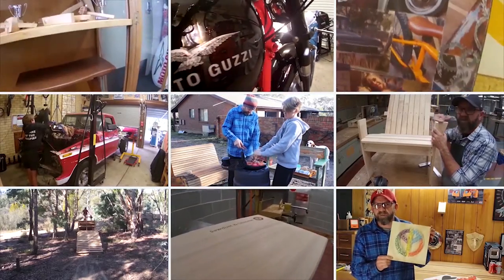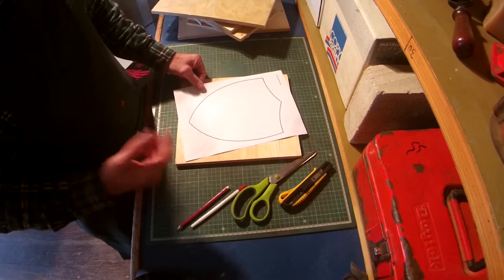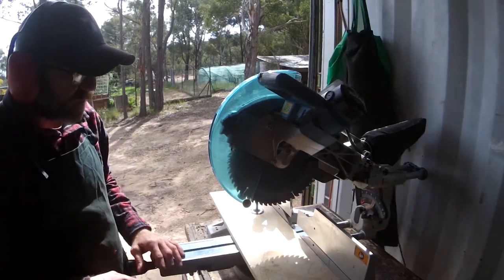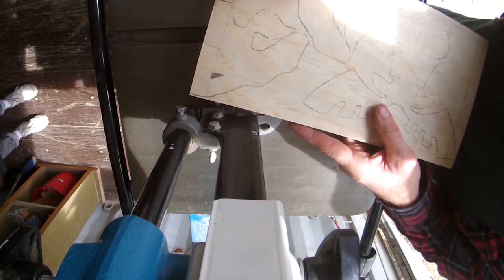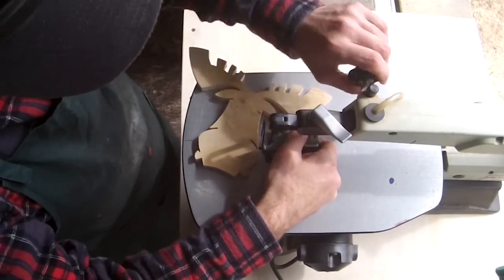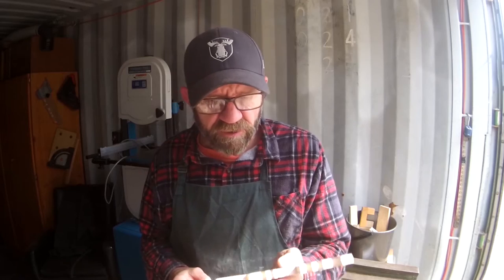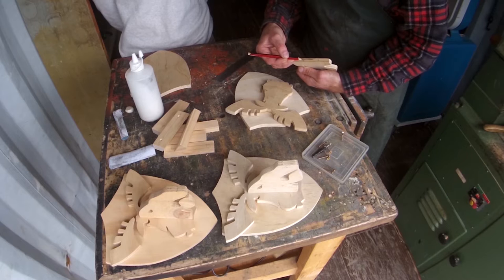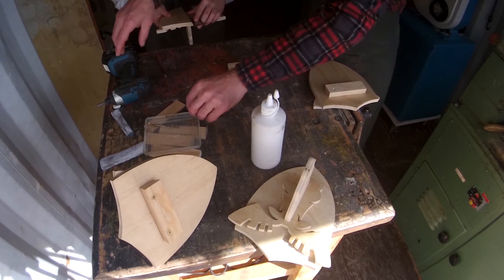Moose's Guide to DIY Taxidermy Art - Craft Your Own Wooden Trophy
Get your very own little piece of Moose in your Garage - Build your own Wooden Mounted Animal Head Trophy – I will guide you through the complete build from start to finish. I am your guide in the garage. With just a little bit of scrap timber, you will be able to make an awesome piece of Wall Art that has 100's of uses. Learn tips, tricks, and new skills from a passionate teacher with a love for garage life. Let's bring your DIY skills to life.

In this captivating episode, prepare to be amazed as I take you through each step, providing clear and concise guidance. By the end of this video, you'll not only have a Timber Animal Trophy Plaque gracing your garage, but you'll also have gained the confidence to tackle future projects with ease. I am your guide in the garage!

The first 3 of you to do so and show us will receive their very own Moose Shields for their garage. I will send them out.

So, grab your tools, roll up your sleeves, and join me in this exhilarating endeavour. Together, we'll shape timber, transform ideas into reality, and unlock the hidden potential of your inner craftsman. Get ready to unleash your creativity as we embark on this remarkable journey of discovery and skill-building.

Timber Taxidermy Information - Click on the link below for the Lesson Sequence Outline and Project Plans to guide and help Teachers, and Design Process Worksheets for your students.

0:00 - Intro
0:50 - Chat about the materials & equipment needed
1:55 - Chat about using plywood timber
2:30 - Moose Shield Giveaway Competition
2:50 - How to transfer plans and drawings onto plywood
7:27 - Drop saw
9:10 - Bandsaw
14:14 - Dad Joke
15:25 - Scroll saw
17:03 - Sanding Chat
20:30 - Cordless Drill
27:58 - Hanging you Moose Shield
29:25 - Thank You & Wrap Up
30:12 - Bloopers

It really helps grow the Sawdust and Chrome Family and we really appreciate you being involved, I don’t want you to miss a thing.